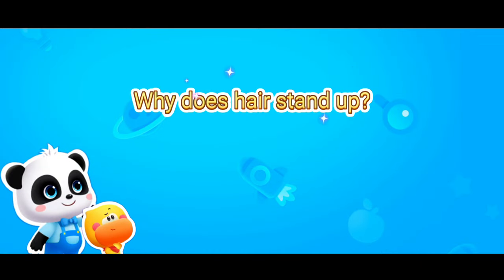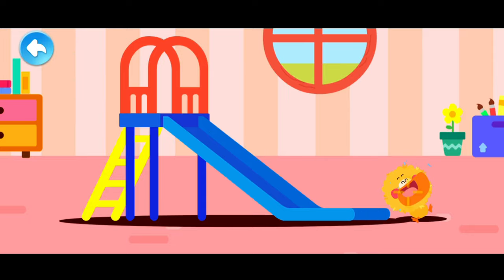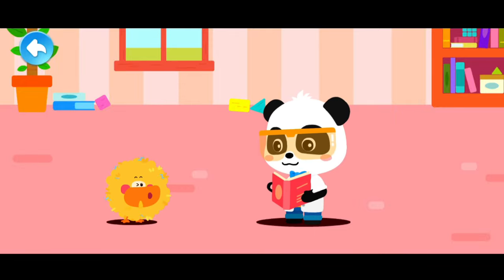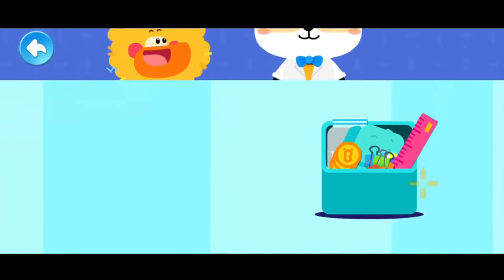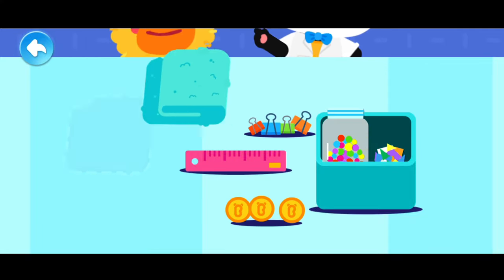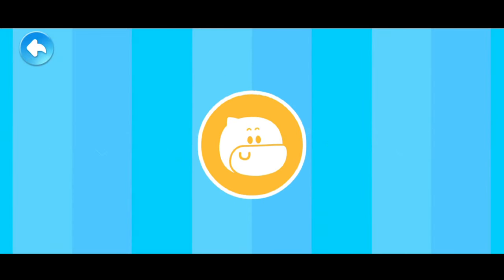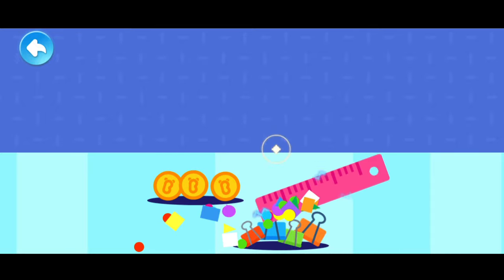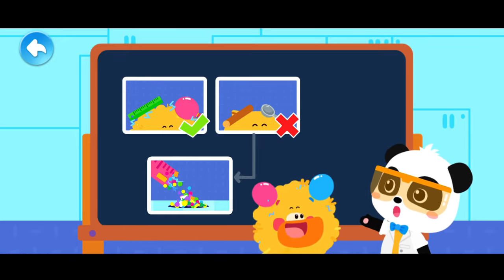Why Does Hair Stand Up | Baby Bus Cartoon | Bemo Gaming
Hello friends, my name is Bemo Gaming and I upload education and entertainment videos for small children daily on my channel.

kids cartoon
cartoon
nursery rhymes
cartoons
kids videos
kids cartoons
children songs
police cartoon
kids song
police car
cartoons for kids
kids songs
baby
kid songs
kids stories
preschool
toddler songs
sheriff labrador
baby cartoon
toddler
cartoon for kids
for kids
babybus
baby songs
safety tips for kids
educational
safety cartoon
kids
play safe
kids videos for kids
kids education
funny cartoon
kindergarten
rescue team
kids animation
kids safety tips
police officer
colors song
best cartoon kids movie family
family
cars for kids
kids cartoon
cartoon
nursery rhymes
cartoons
kids videos
kids cartoons
children songs
police cartoon
kids song
police car
cartoons for kids
kids songs
baby
kid songs
kids stories
preschool
toddler songs
sheriff labrador
baby cartoon
toddler
cartoon for kids
for kids
babybus
baby songs
educational
safety cartoon
kids
play safe
kids education
funny cartoon
kindergarten
rescue team
kids animation
kids safety tips
police officer
colors song